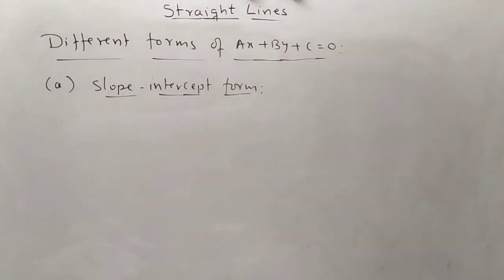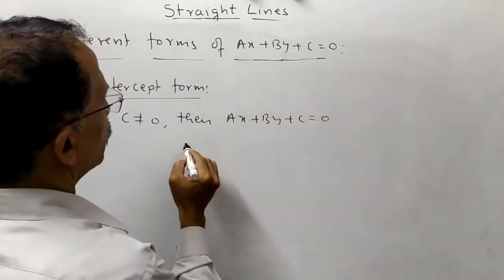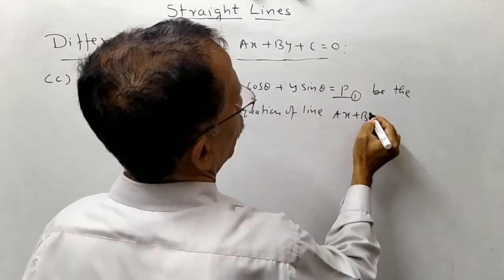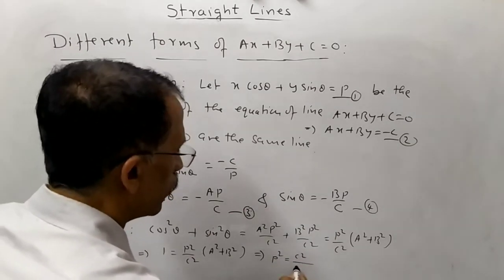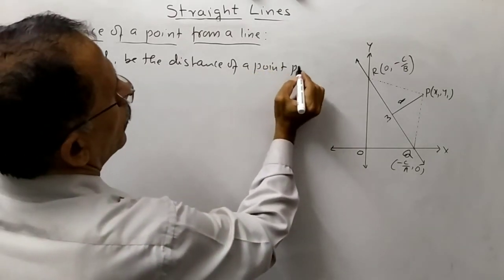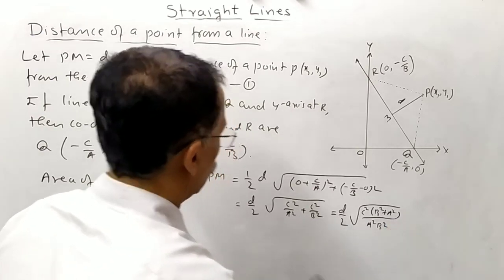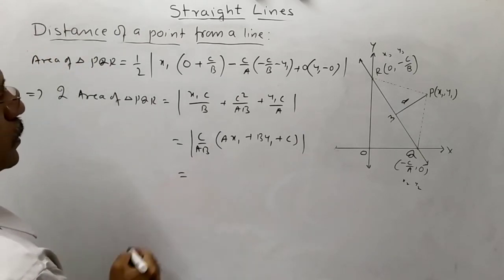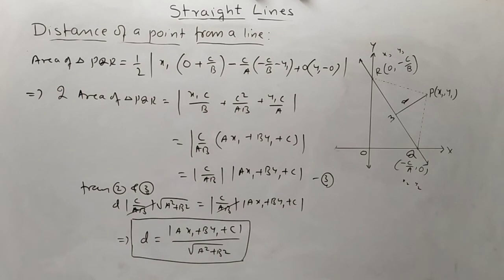CLASS 11 MATHS RAD 05 SEPT